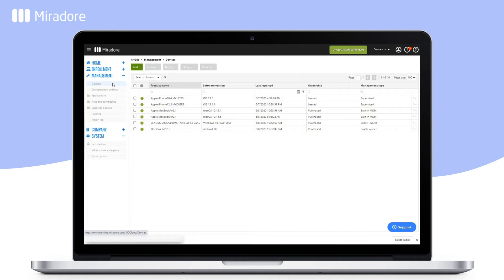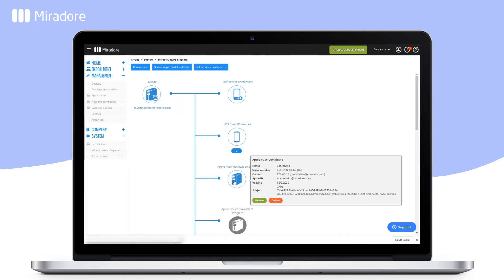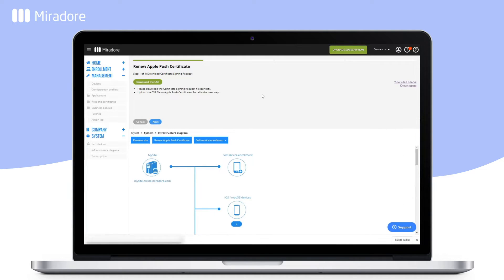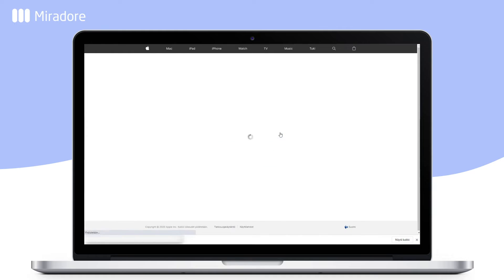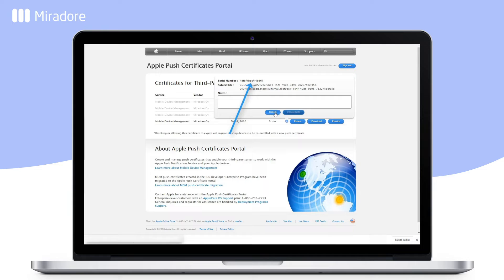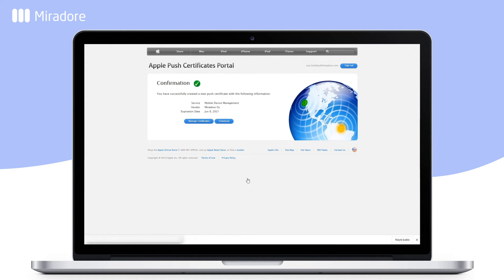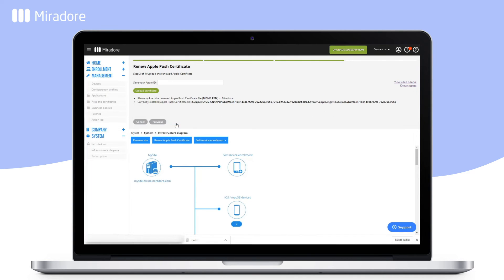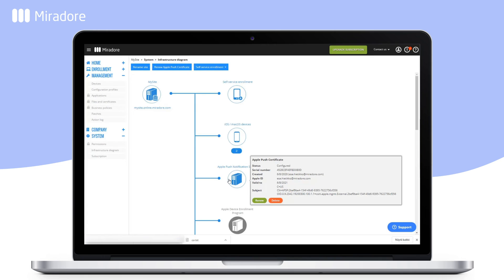Miradore tutorials: How to renew an Apple Push Notification Service certificate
In this video, you'll learn how to renew your Apple Push Notification Service certificate with Miradore.